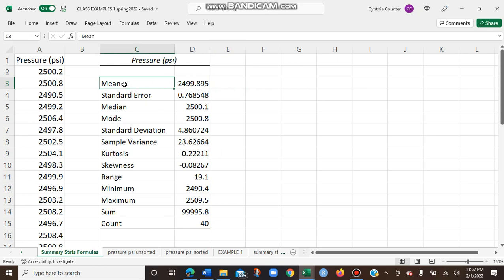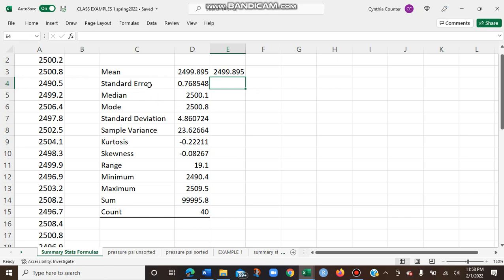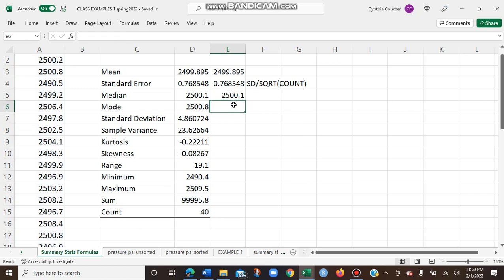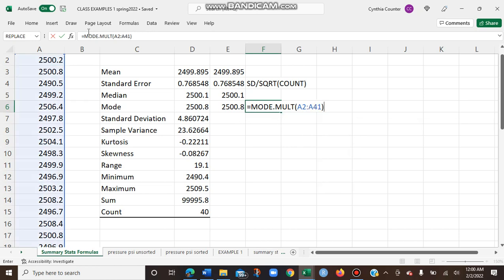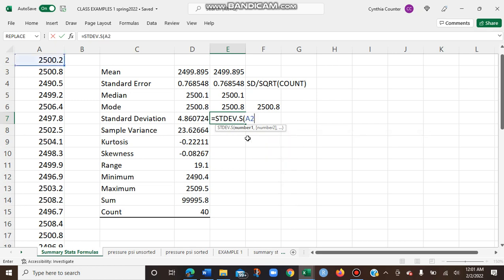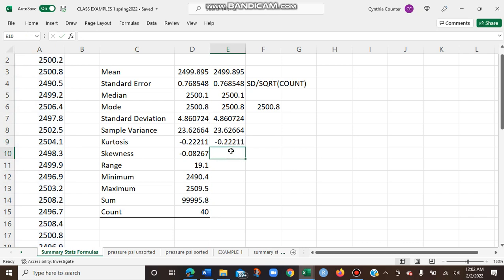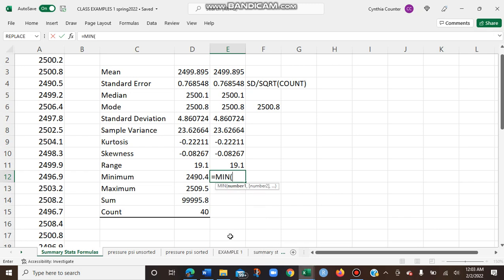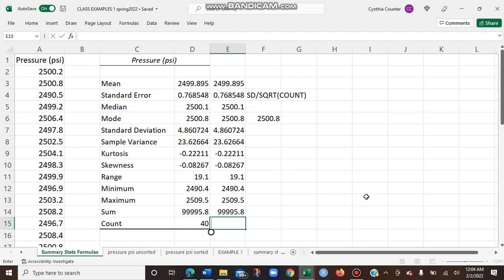Summary Stats Formulas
Discusses the Excel formulas needed to individually find the values of the summary statistics that are output using the Summary Statistics tool in the Data Analysis Add-In.